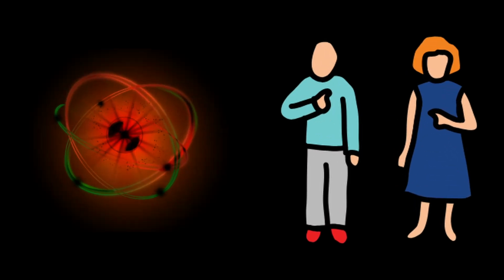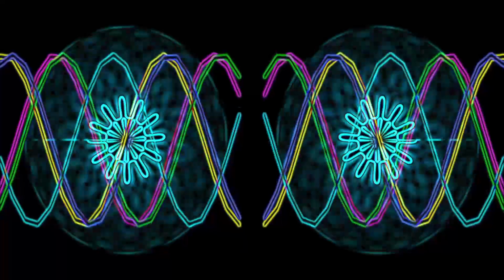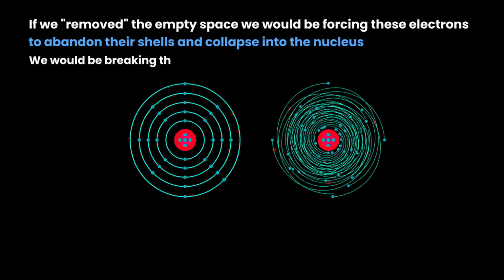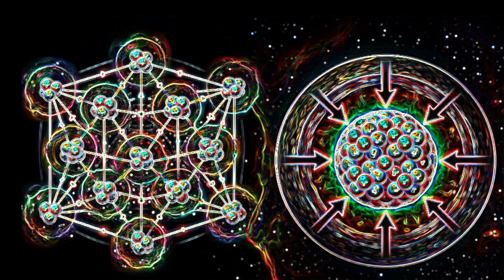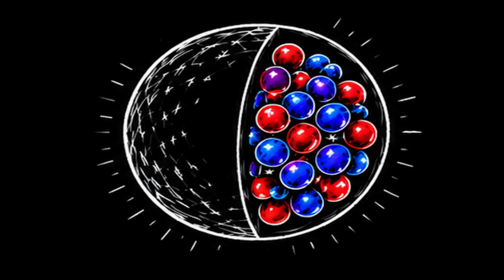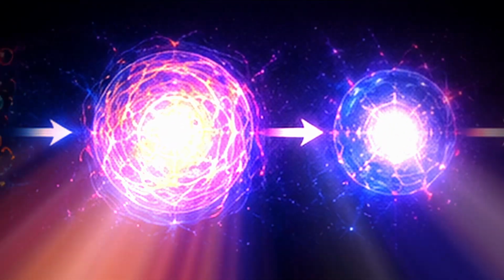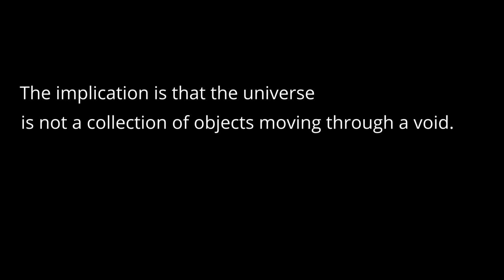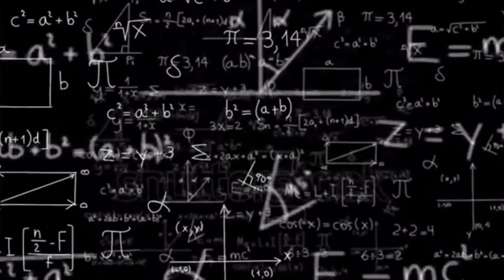The Empty Space Inside Atoms.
Atoms are mostly empty space. But what would happen if that space disappeared?

If atoms contain so much empty space, why do solid objects resist us? Why can't we pass through walls? And what actually makes matter feel solid?

From atomic structure and the Pauli exclusion principle to electromagnetic repulsion, quantum fields, and neutron stars, we explore the strange physics hidden beneath the solid world we experience every day.

As we push this thought experiment to its extreme, the nature of empty space becomes even stranger. From the forces holding matter together to the origin of mass itself, the deeper we look, the less simple “nothing” becomes.

So, if the empty space inside atoms could disappear, what would be left?